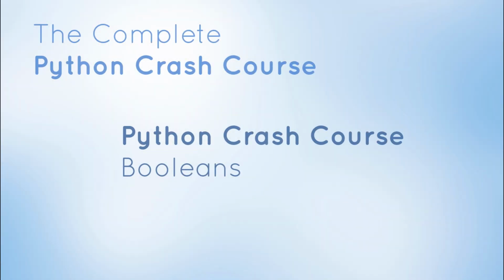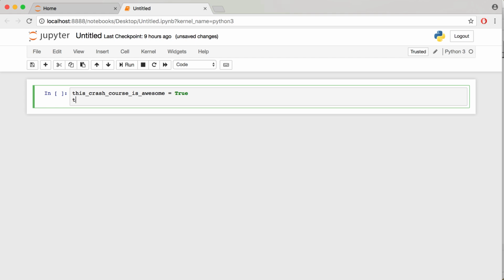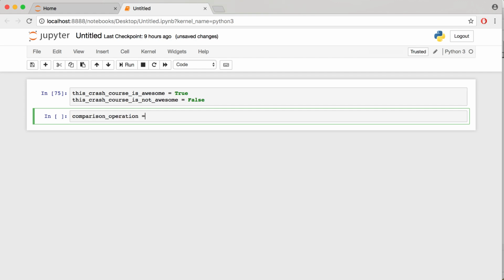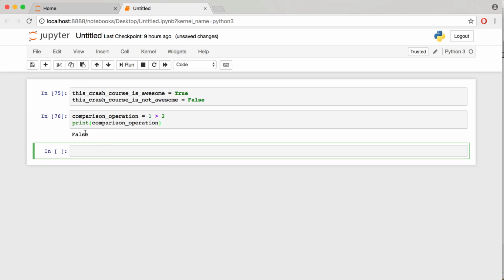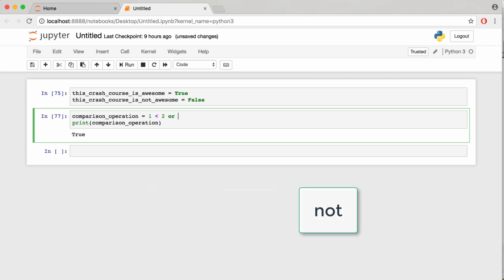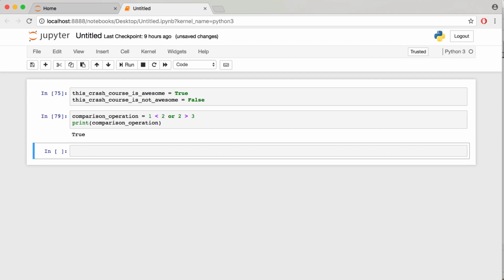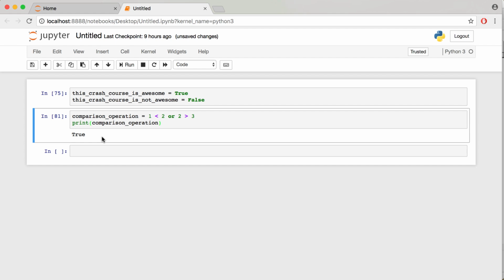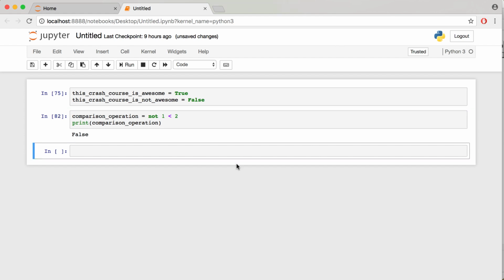075 Booleans4m 10s